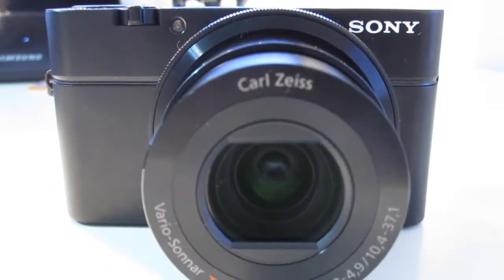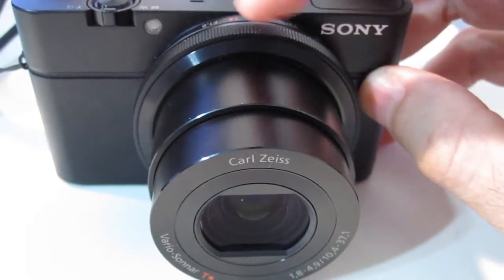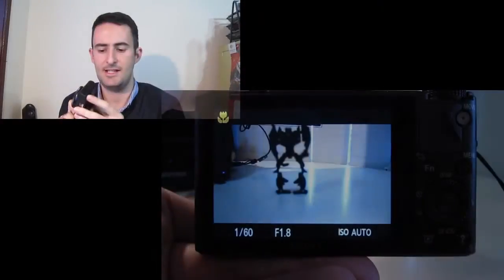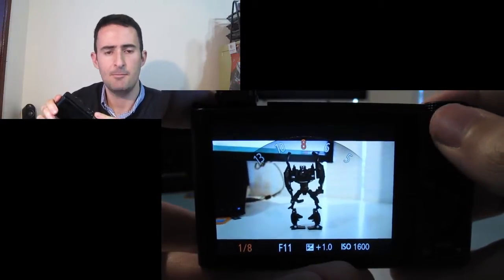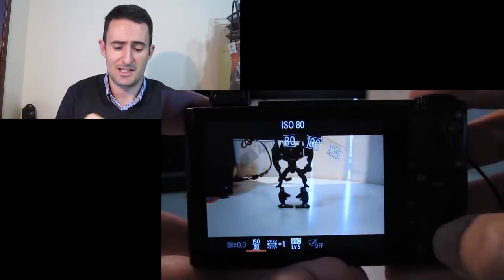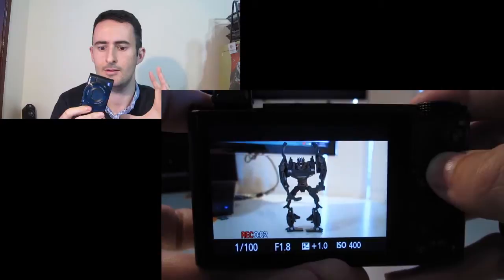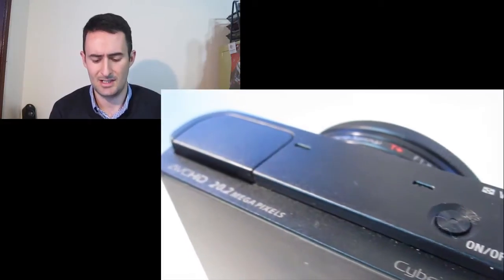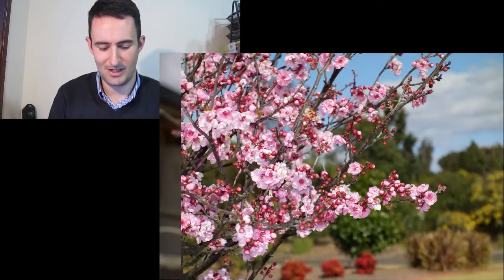Sony RX100 Camera Review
Oh no you didnt! Yep, I've been using the RX100 from Sony and LOVING IT. Here is a full review with images and video unedited and straight from the camera to your screen.